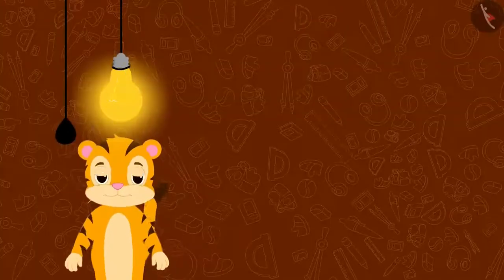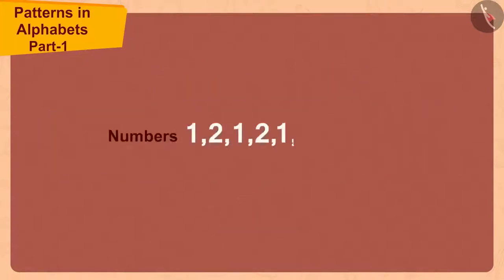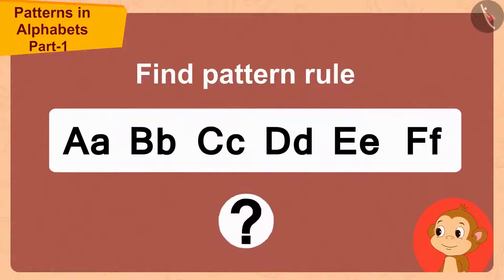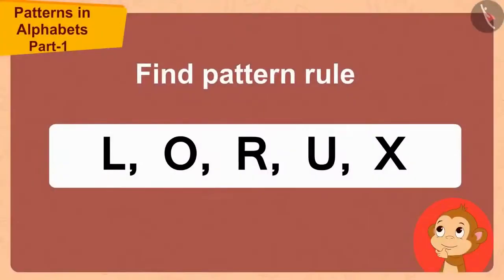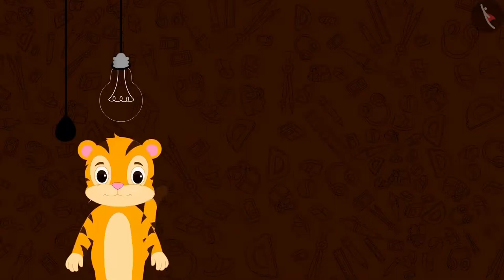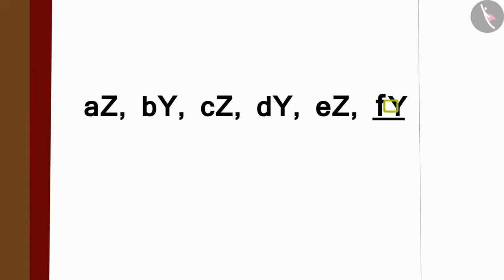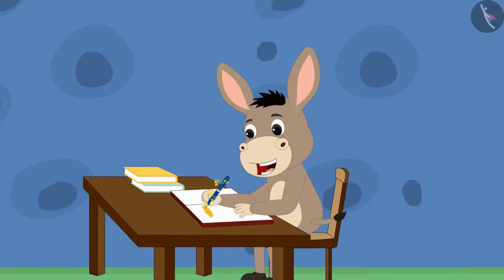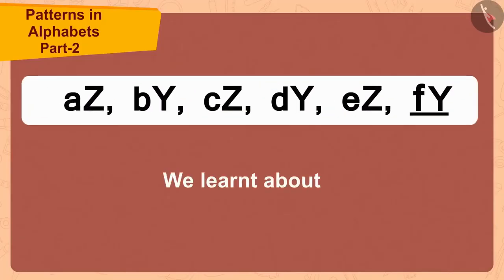Patterns in Alphabets | Patterns for kids | English | Class 3